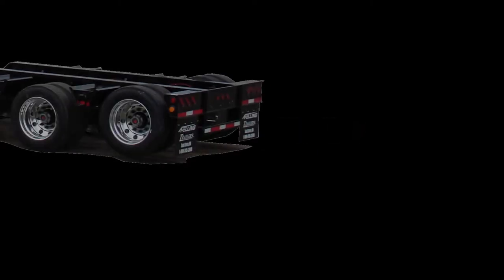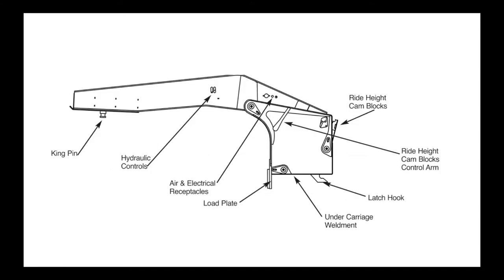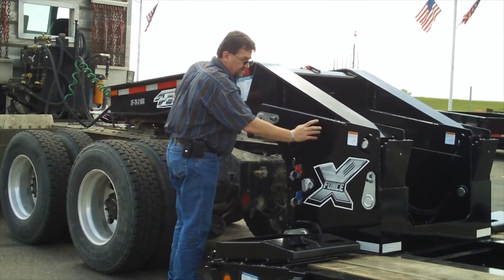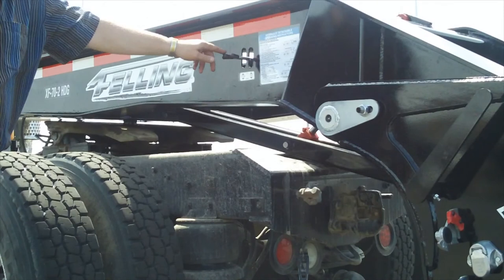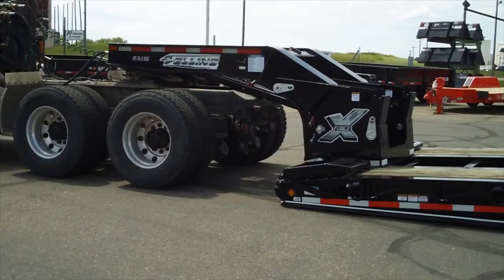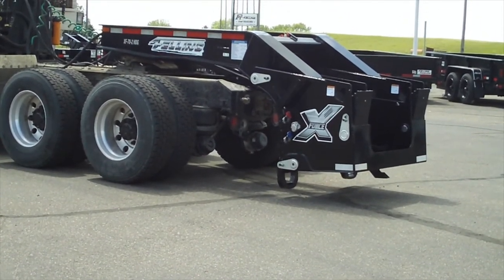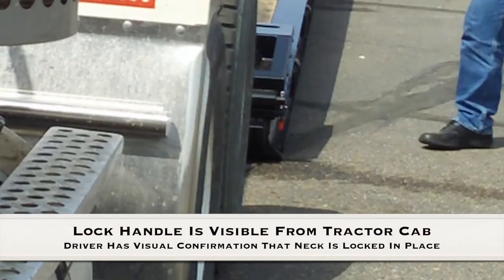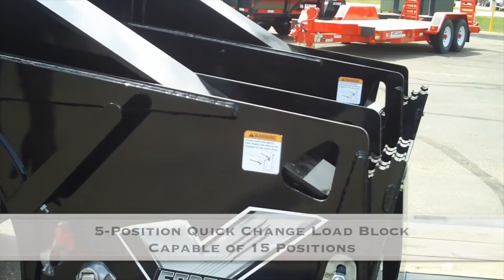X Force Operating Instructions Felling